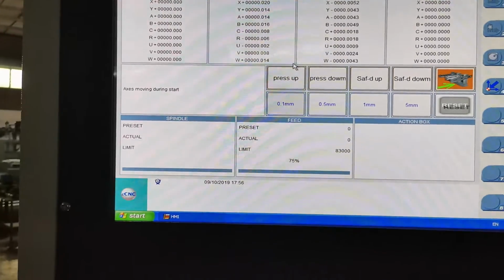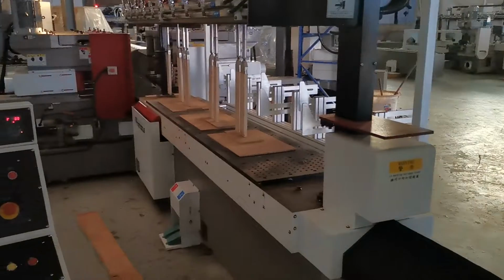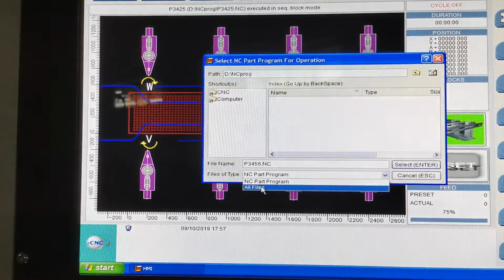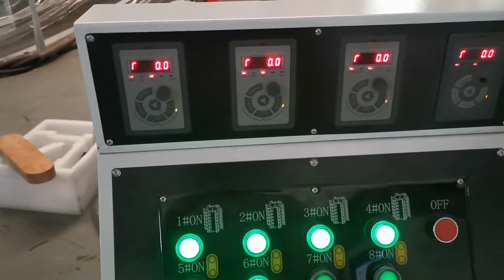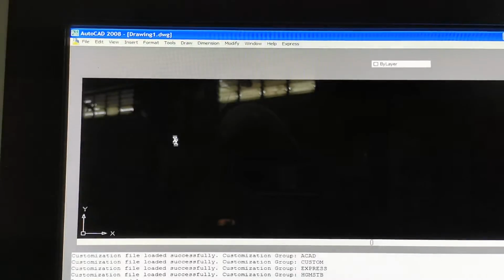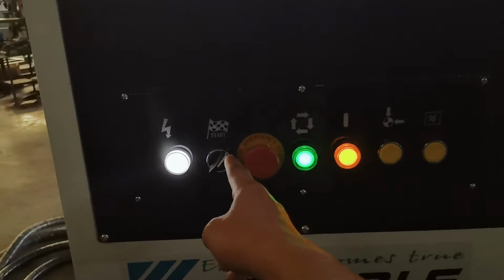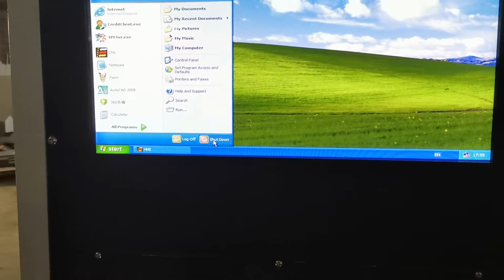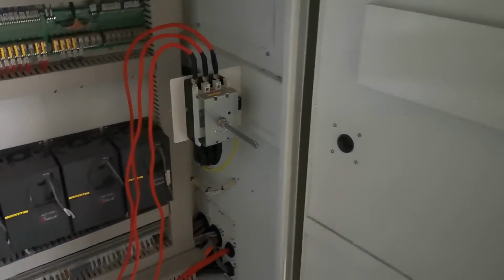3 12 machine start and shud down correct process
CNC doule side shaper - operation introduction
3 12   machine start and shud down correct process

We produce and export 5 axis cnc router, cnc shaper, cnc band saw, cnc tenoner and etc.

We welcome everyone contact with us for cooperation. Thanks.

Dongguan City Changfeng Woodworking Machinery Equipment Co., Ltd.
Boluo Changfeng Precision Machinery Equipment Co., Ltd.

Address: Guangdong Huizhou Boluo Yuanzhou town Heshan Zhuwu